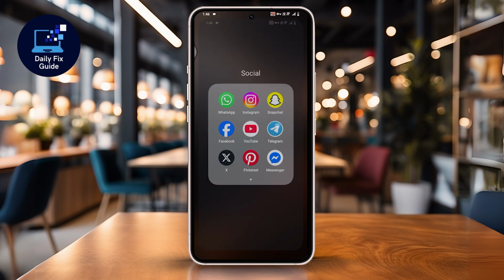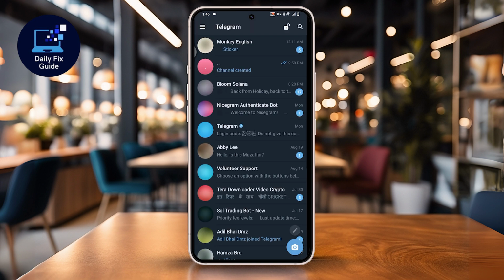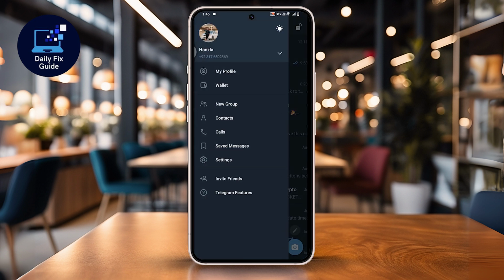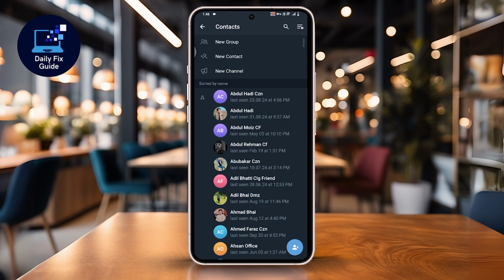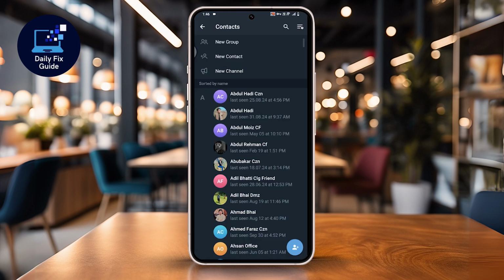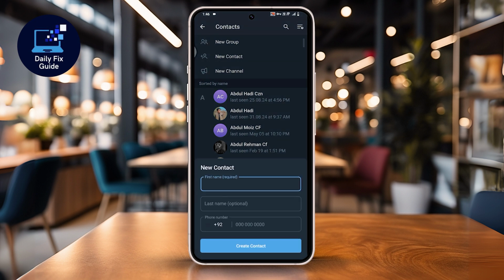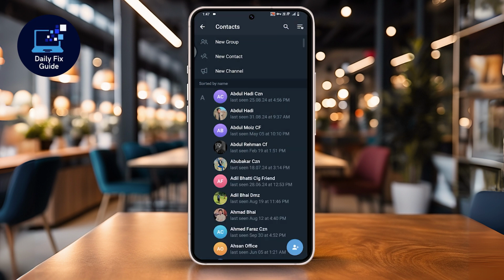How to Export Your Telegram Contacts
Learn how to export your Telegram contacts with this quick step-by-step guide. We’ll show you how to back up your contacts, save them to your device, and manage your list easily. Perfect for users who want to keep a copy of their Telegram contacts or switch to a new device.